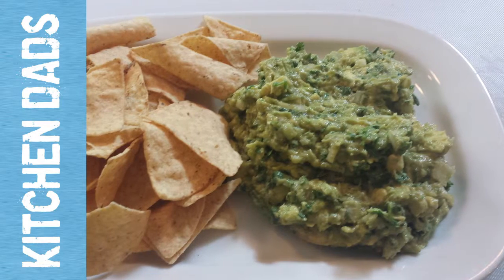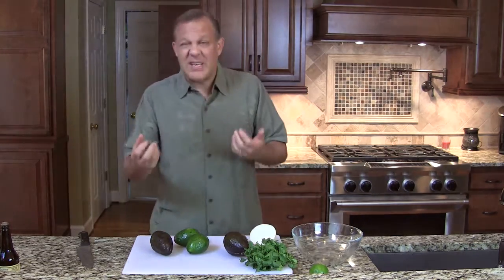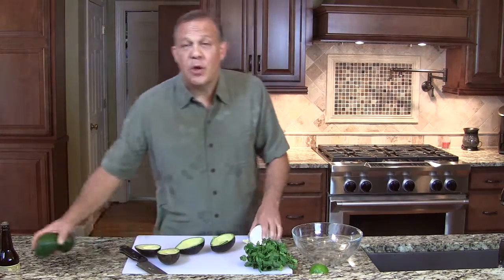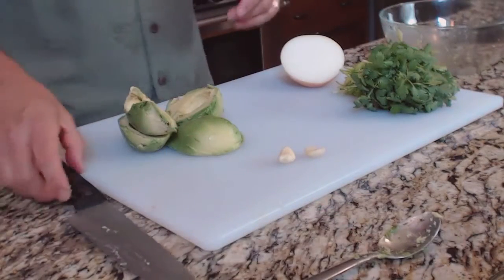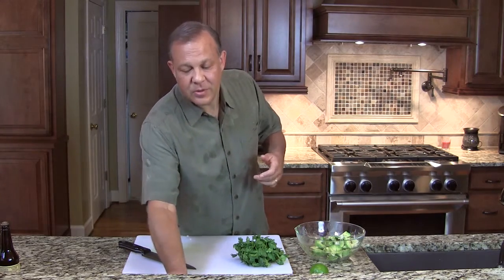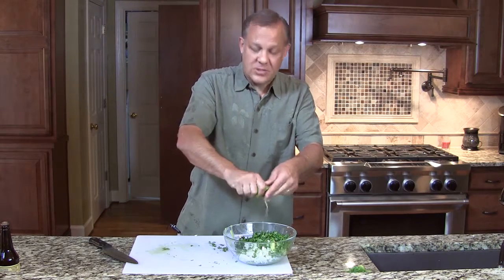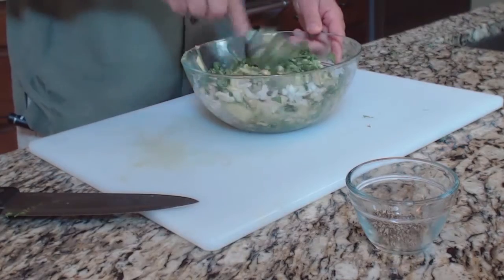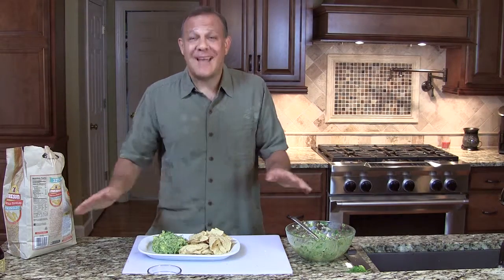How to Make Guacamole Salad | Easy Guacamole Recipe | Kitchen Dads Cooking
Easy Guacamole Recipe!  Learn to love Guacamole with this easy Guacamole recipe.  Fresh, fast, great tasting.  Get out the chips because this won't last long once it's on the platter.

KitchenDadsCookingRecipes